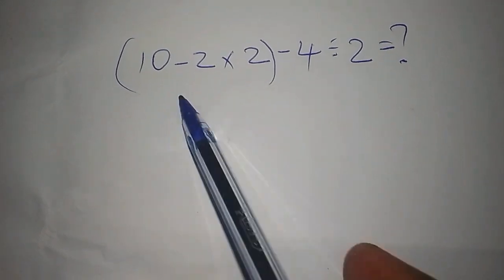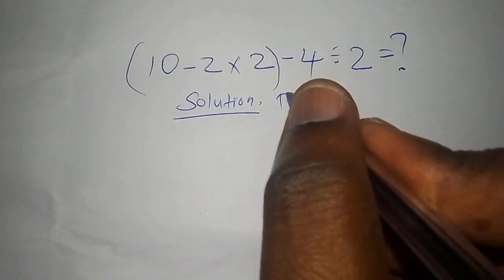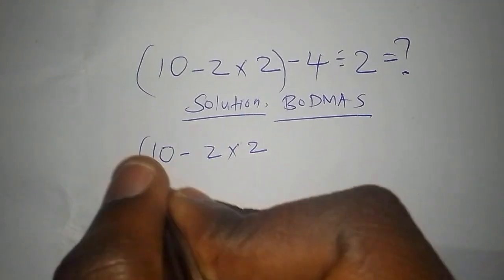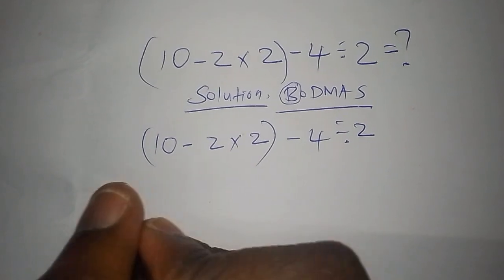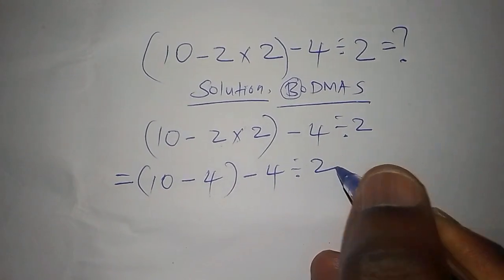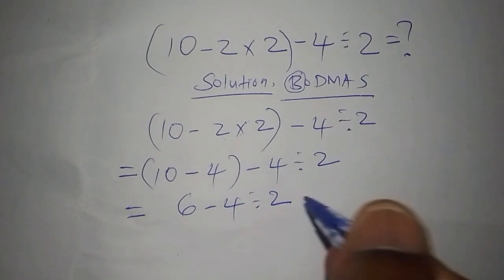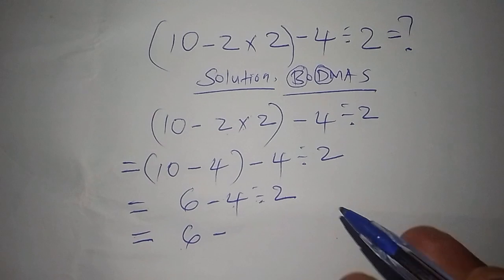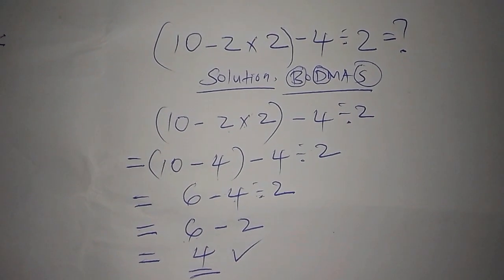Operations on Real Numbers: Test your Math skills - Order of Operations Video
Order of Operations made easy: Maths Tutoria - A Step by step guide for Solving Maths Problems.